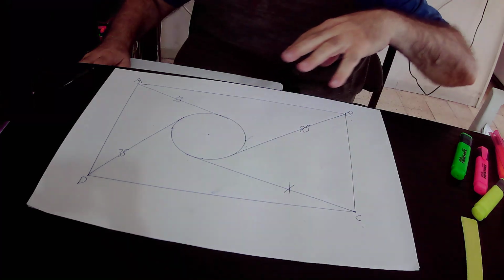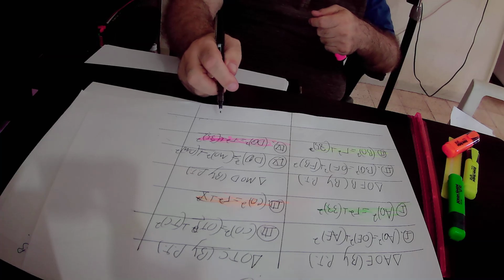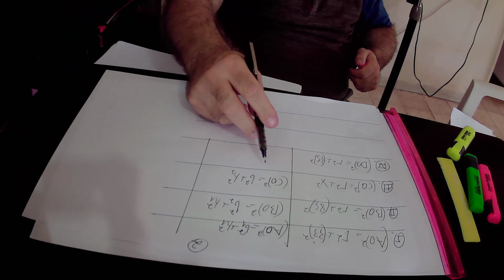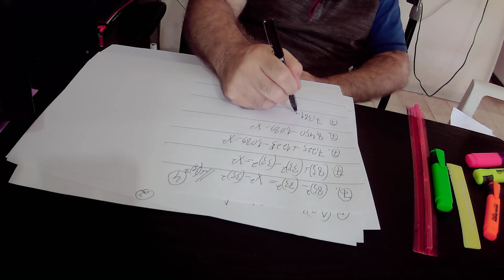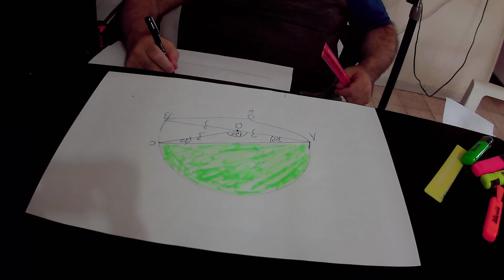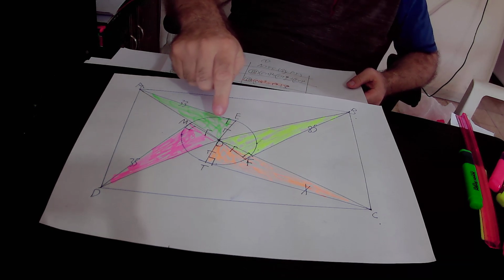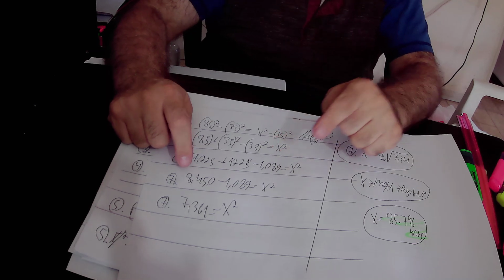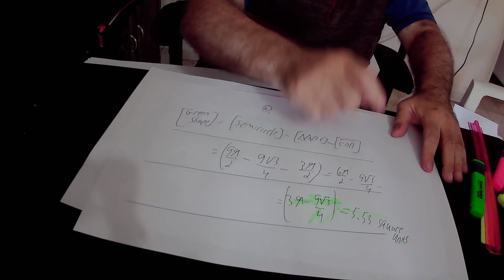Math Olympiad | A Very Nice Geometry Problems